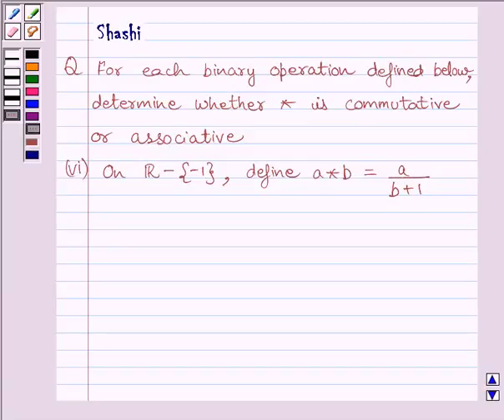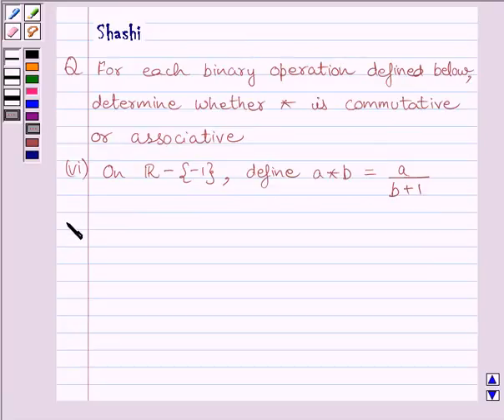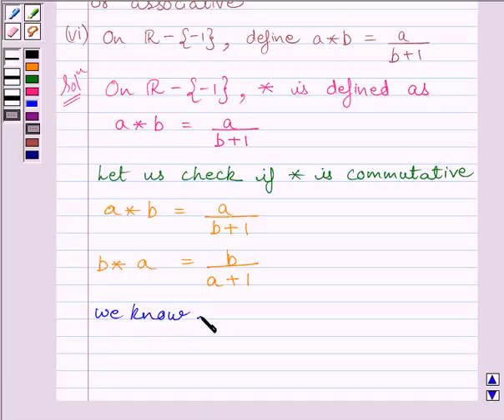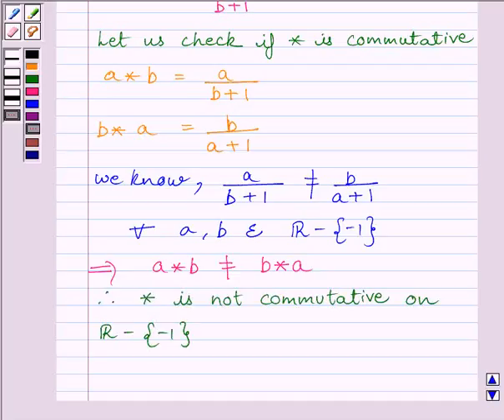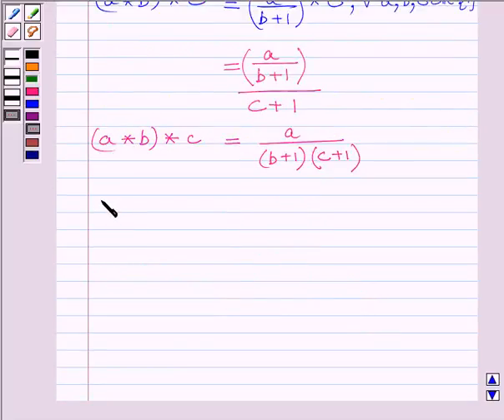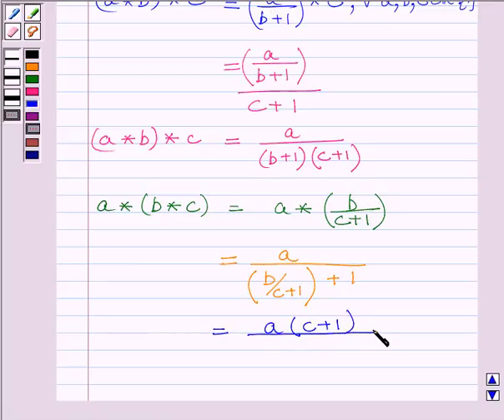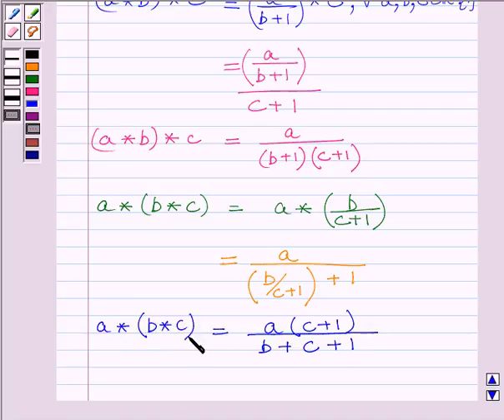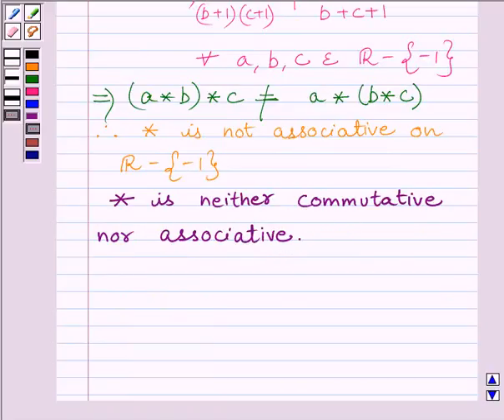Maths XII NCERT 2007 1 1 4 2vi